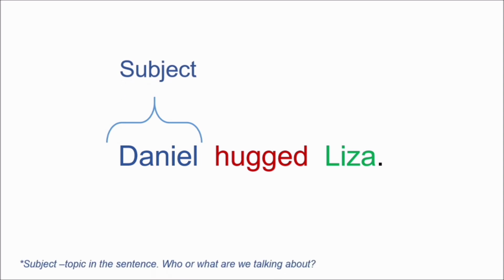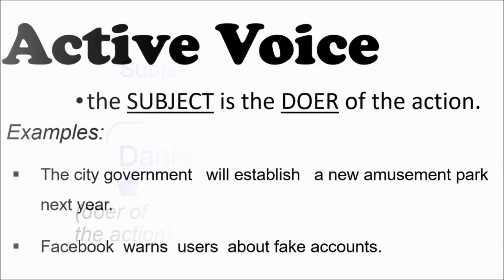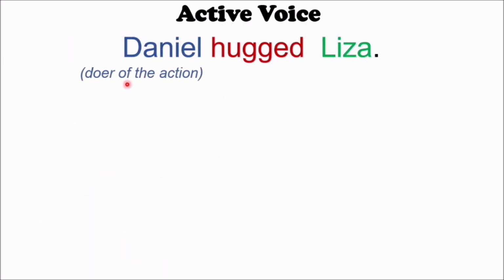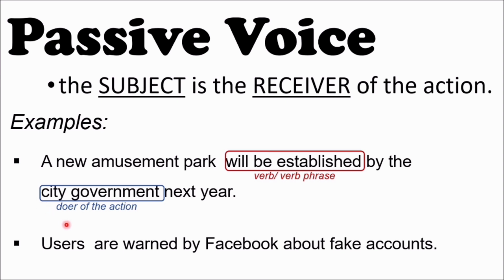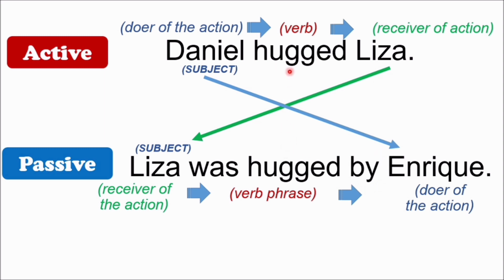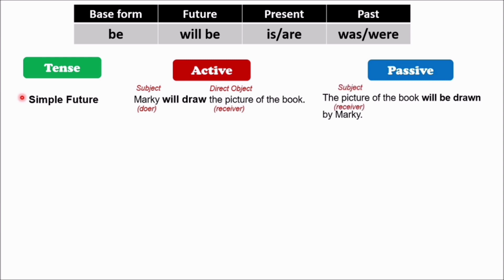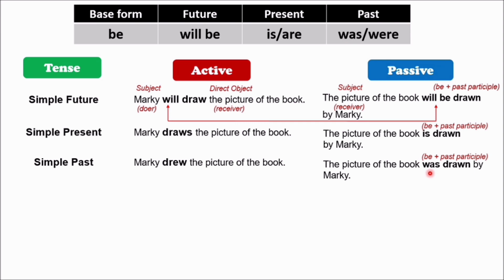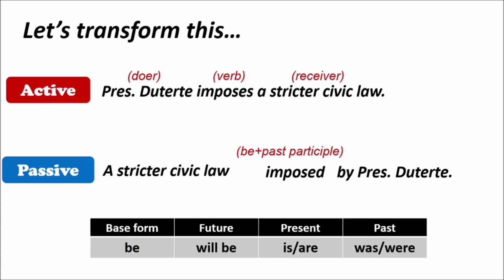VOICE OF THE VERB: Active & Passive |SIMPLIFIED EXPLANATION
IT'S TIME TO LEARN THE VOICE OF THE VERB THE BETTER WAY! This video features a simplified yet detailed explanation of active and passive voice of the verb. One best feature of this content is the comprehensive guide on how to transform active voice to passive voice.